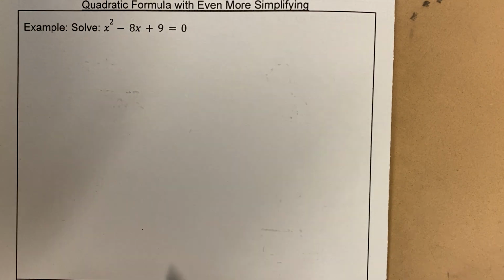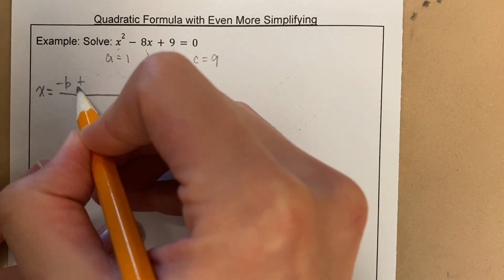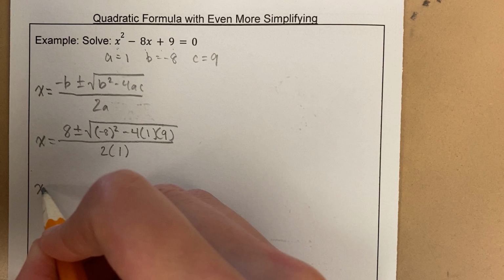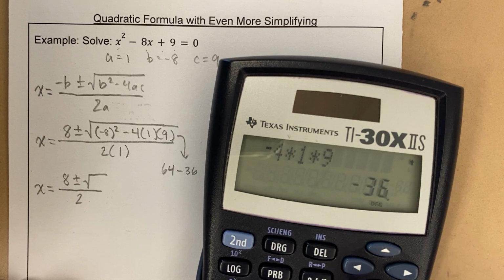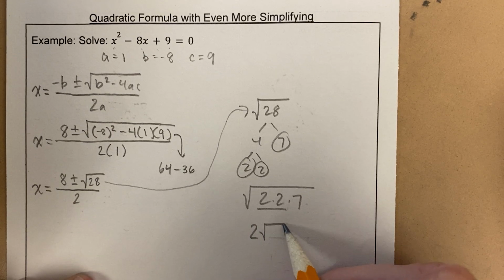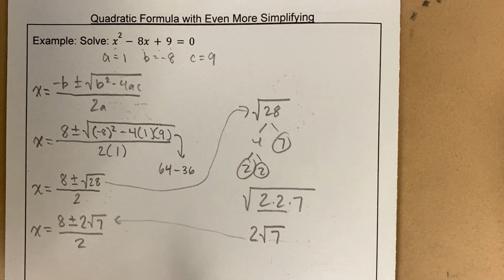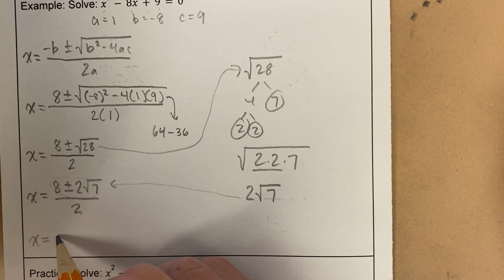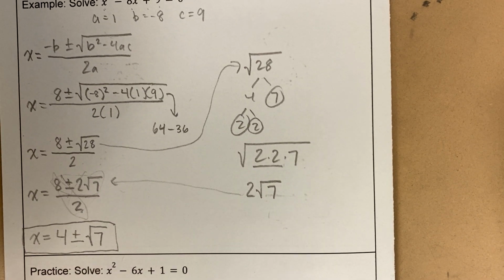Mindsets: Even More Simplifying